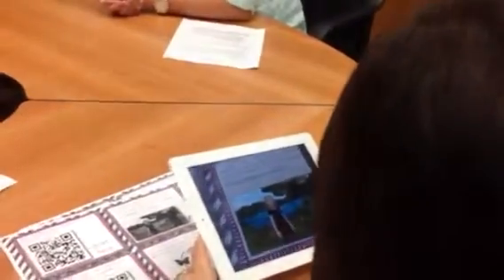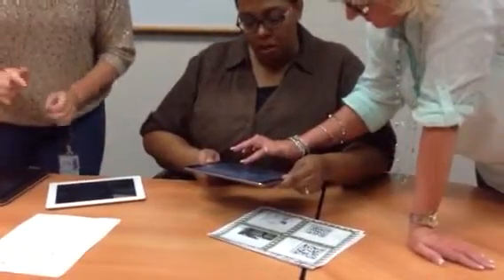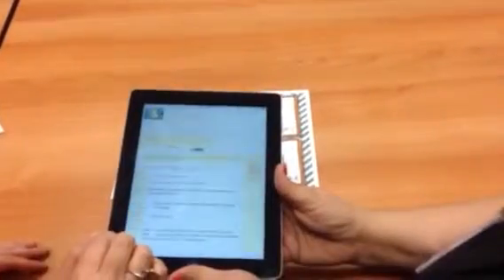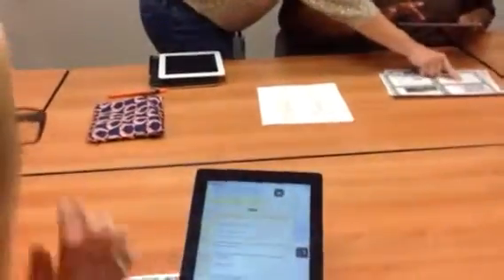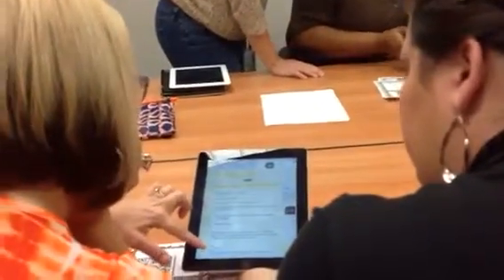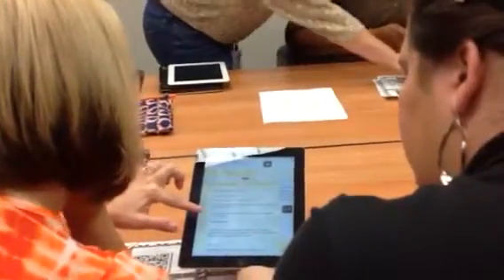EMorlandt Assignment 2 video 2